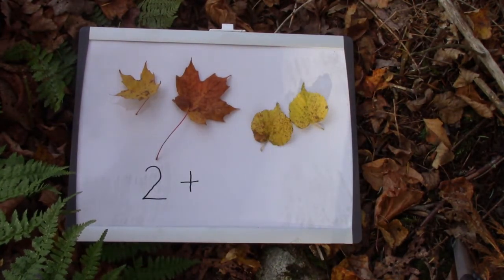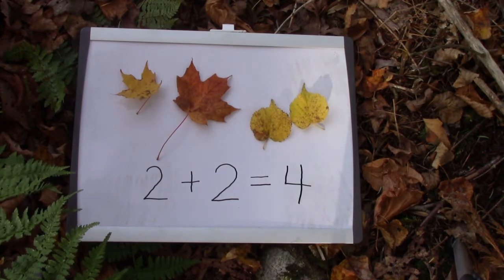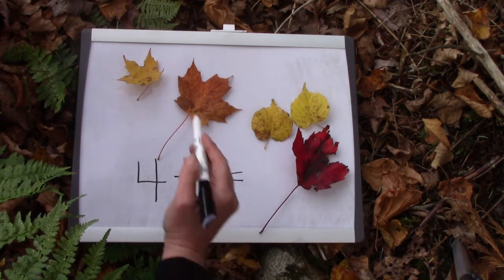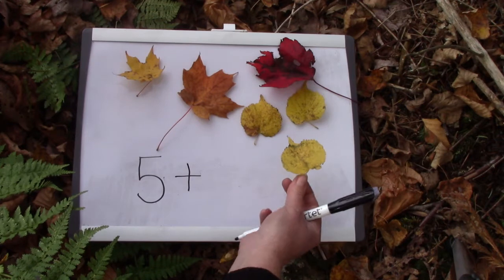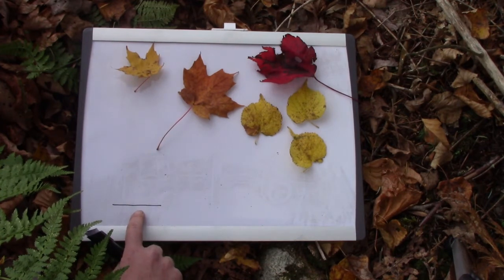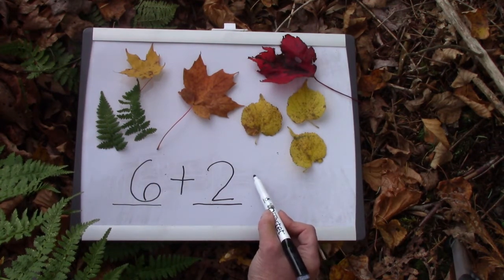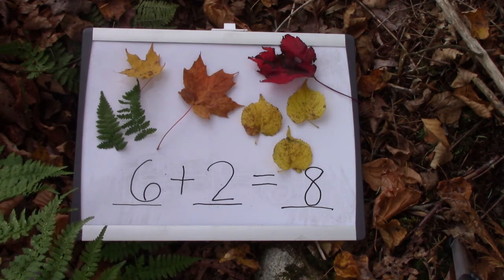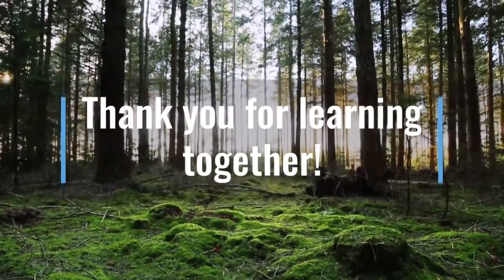Grade 1: Math Lesson #25 Writing Number Sentences For Addition Stories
Welcome to our online first grade math class. Join me in the forest as I review writing number sentences.

This video corresponds to the first grade (grade one) Saxon math curriculum lesson #25  Writing Number Sentences for Some, Some More Stories.   It also introduces concepts included in the first grade math curriculum from Abeka, ACSI, Scott Foresman,  Harcourt Math, and Math You See.